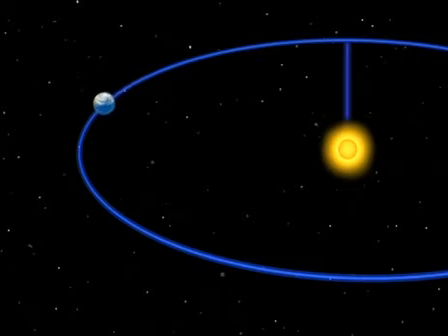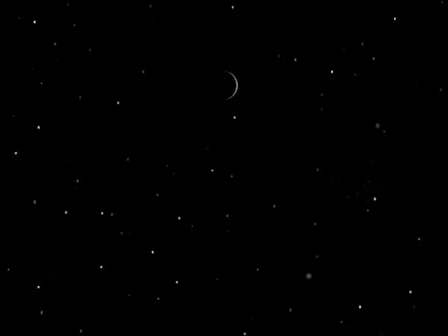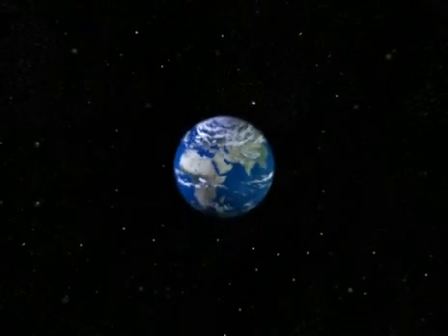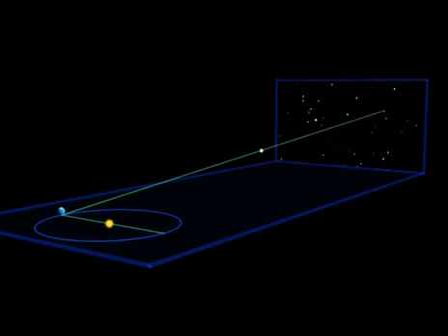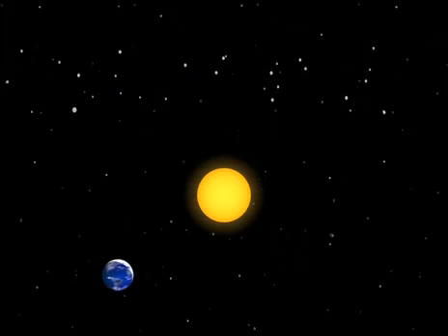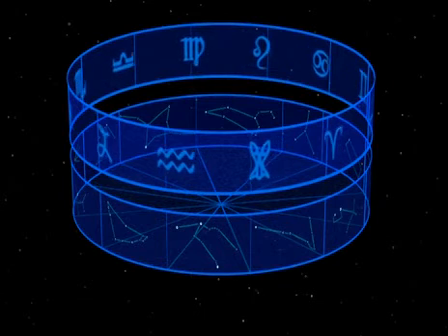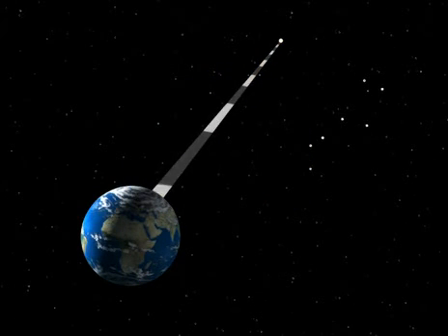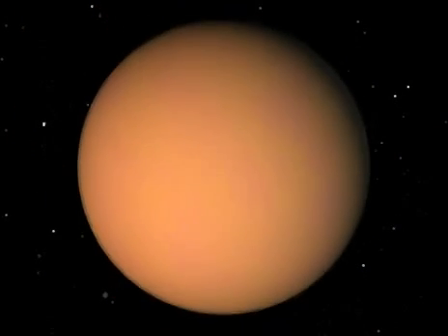Spaceship Earth - An animated documentary of how Earth works 35/52